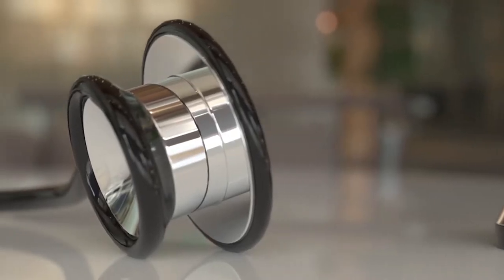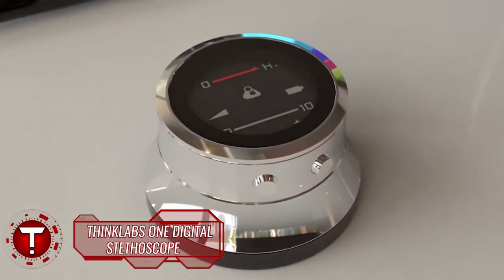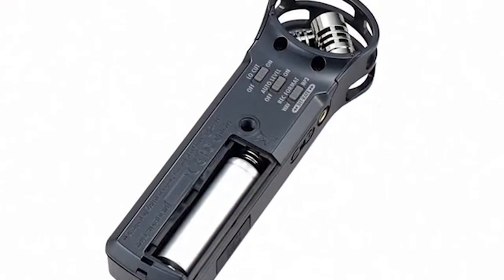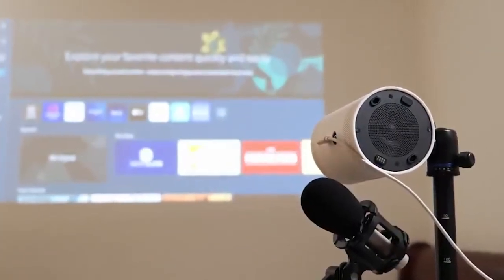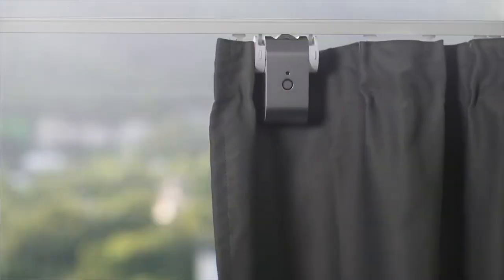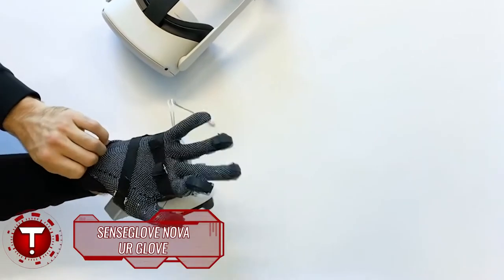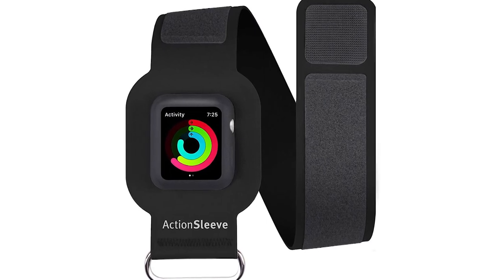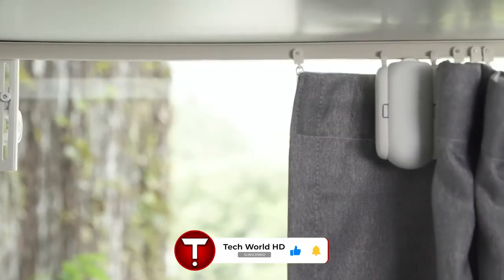TOP 10 COOLEST TECH GADGETS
In this video we showcase top 10 coolest tech gadgets!

CHAPTERS
00:00 - INTRO
00:28 - SLEEPMUFFS
01:20 - THINKLABS ONE DIGITAL STETHOSCOPE
02:14 - DIGITAL VOICE RECORDER
03:19 - SAMSUNG THE FREESTYLE PROJECTOR
04:16 - ESR HALOLOCK KICKSTAND
05:22 - CURBOT
06:05 - VASCO TRANSLATOR M3
07:00 - SENSEGLOVE NOVA UR GLOVE
07:55 - TWELVE SOUTH ACTION BAND
08:55 - ONESHOT LASER - TARGETING CONTROLLER

Here we showcase amazing tech, vehicles, gadgets, and more!